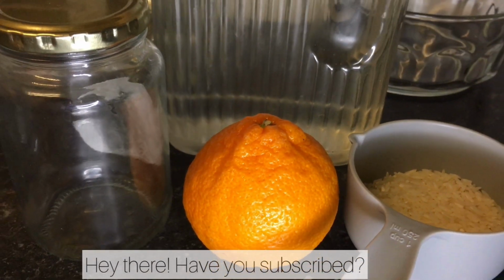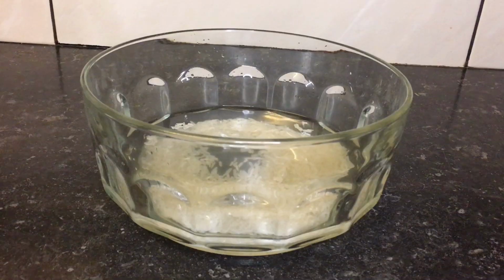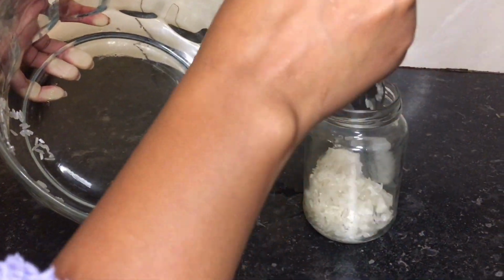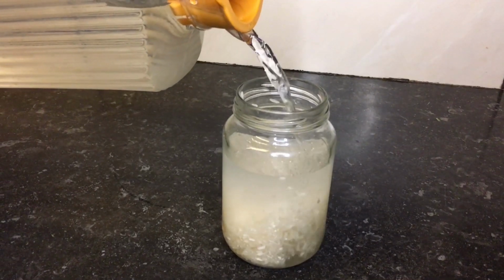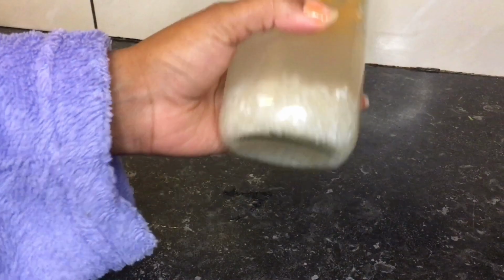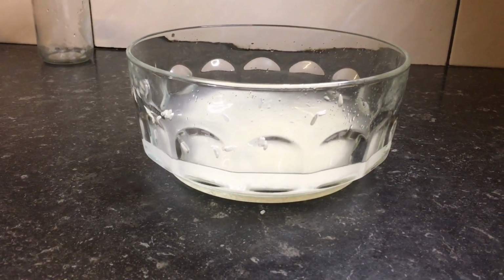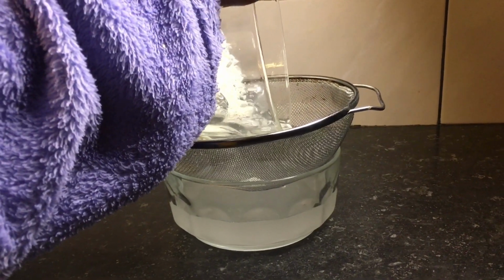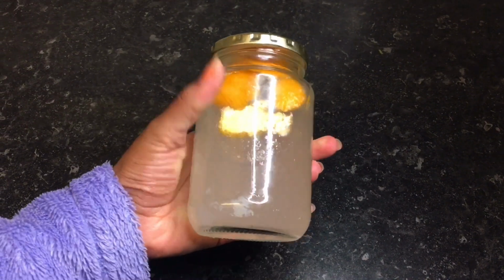Easiest How to: Prepare Rice Water for Massive Hair Growth! | Two ways to ferment rice water.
Hey beautiful people! So finally we have begun our rice water series. We will start on how to make your rice water for stronger, shinier, and beautiful hair. Rice water is said to grow your hair due to its protein content and nutrients.

Ingredients
-Rice
-Water
-Orange\Lemon\Naartje

Jeremiah 29:11 "For I know the plans I have for you says the Lord plans to prosper you and not to destroy you."